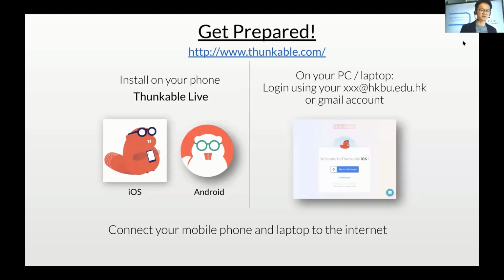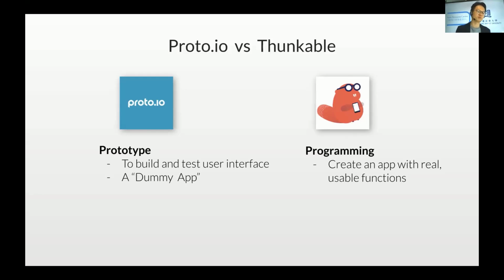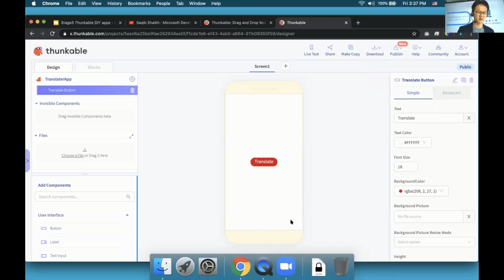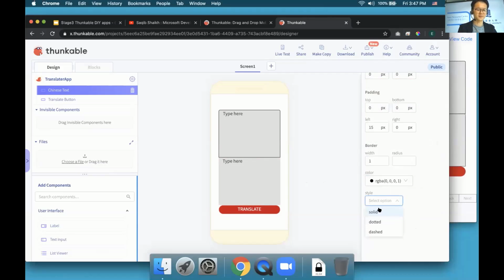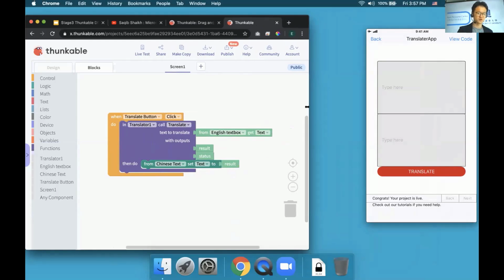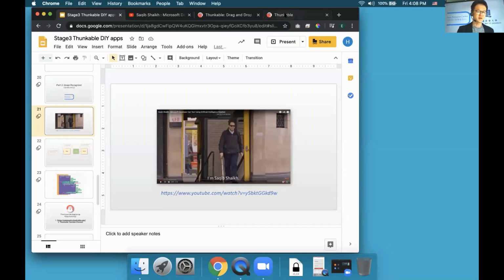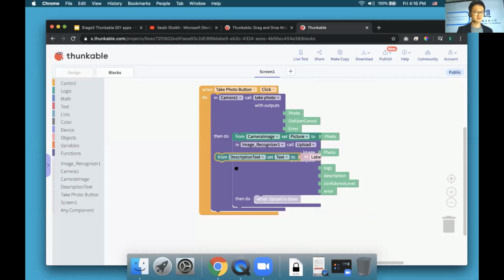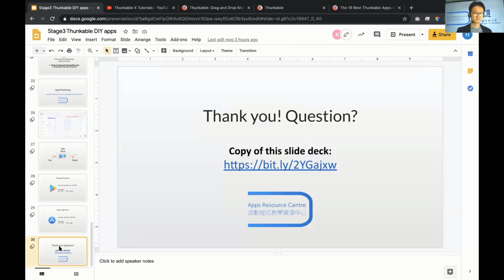DIY Mobile Apps with Thunkable - Tutorial